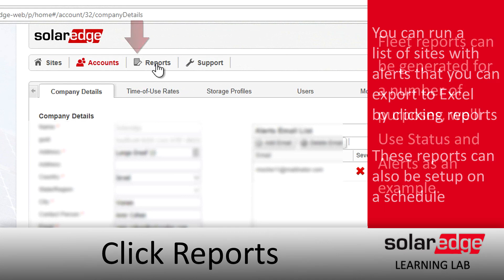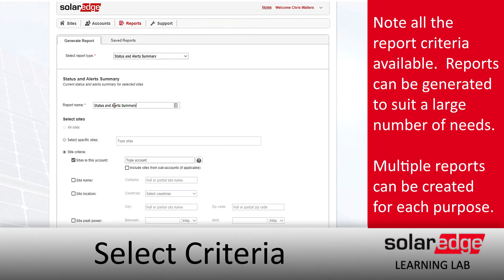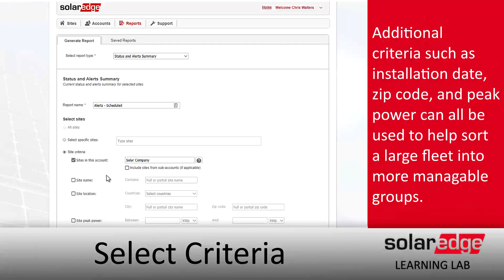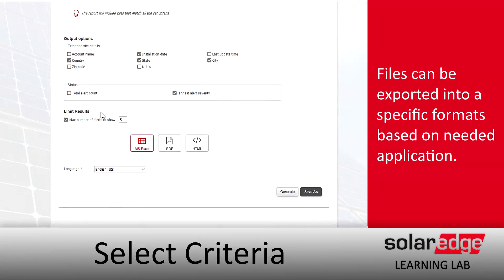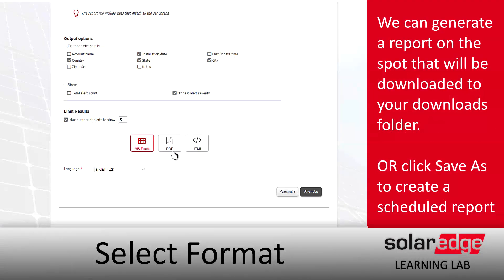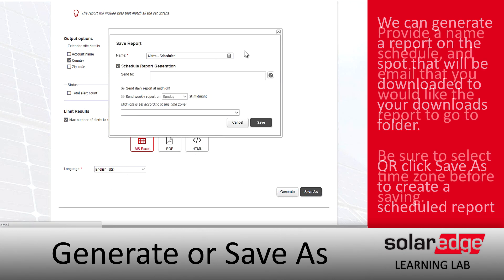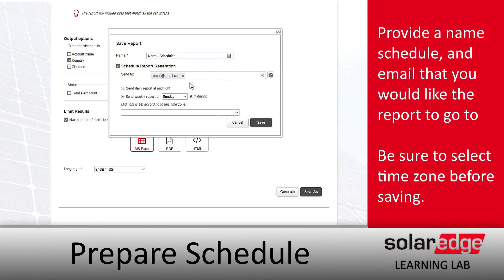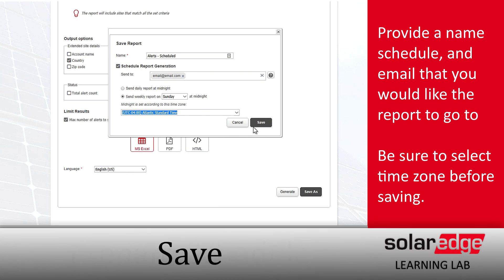SolarEdge Monitoring - Fleet Alert Report | International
Generating a fleet report from the SolarEdge monitoring portal.